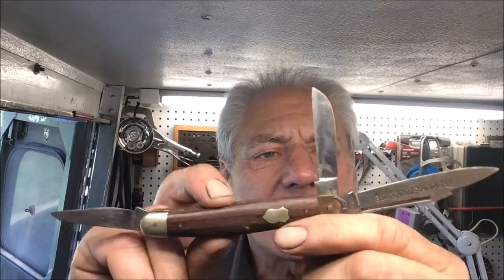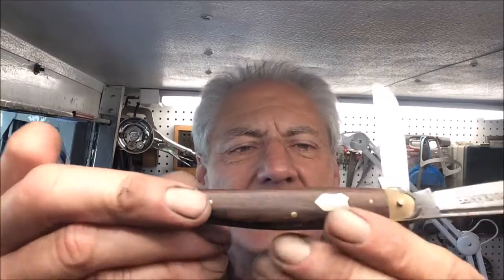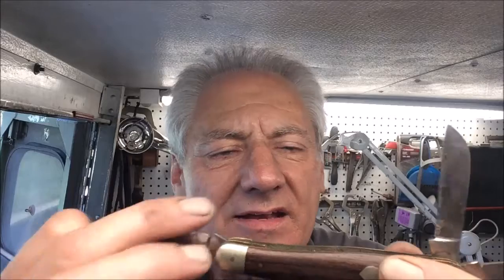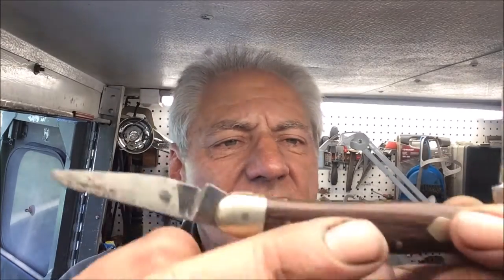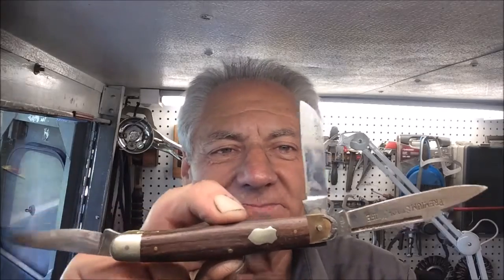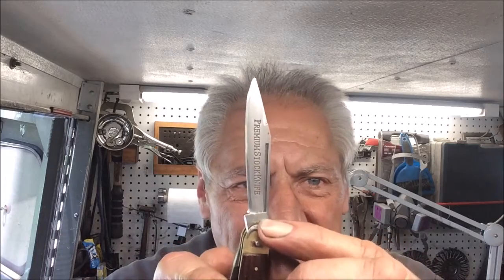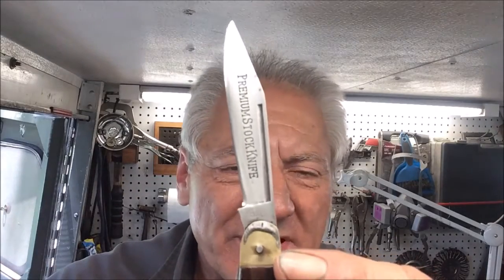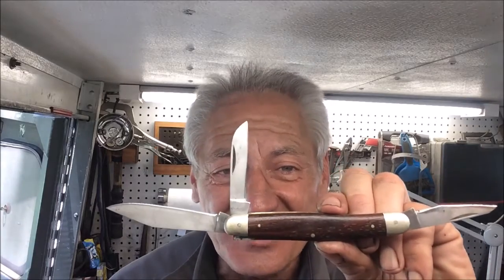Bladerunner Tool Sharpening Before&After 576